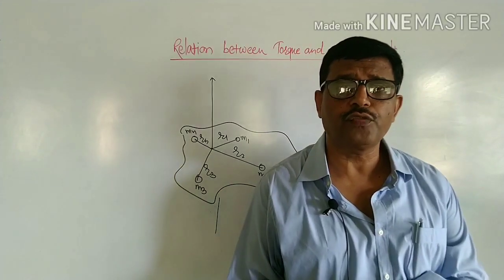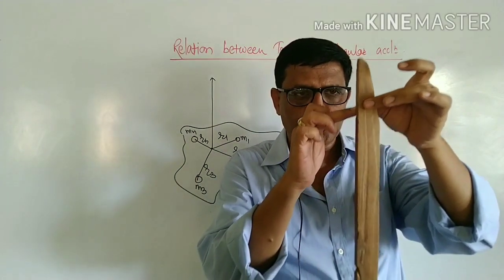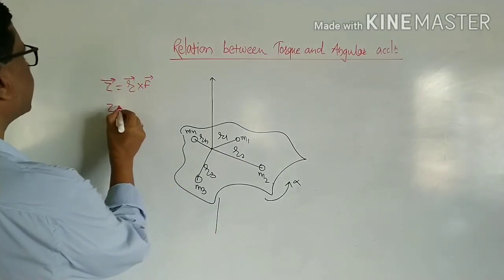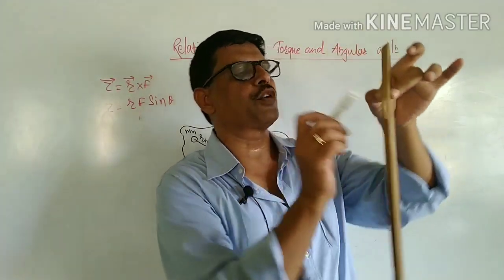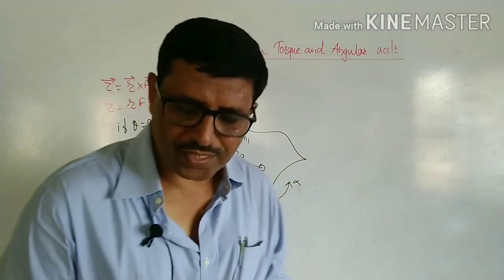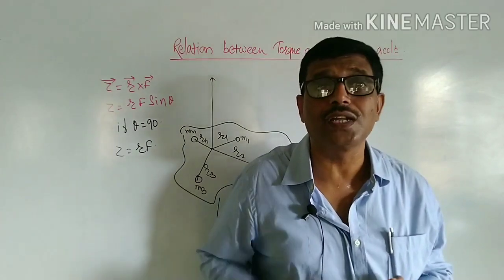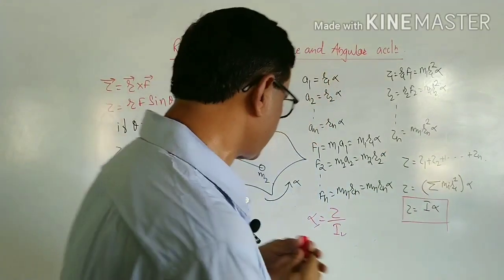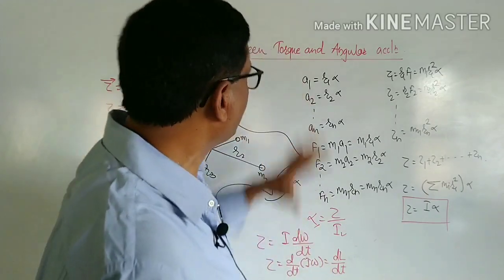Relation between Torque and Angular acceleration